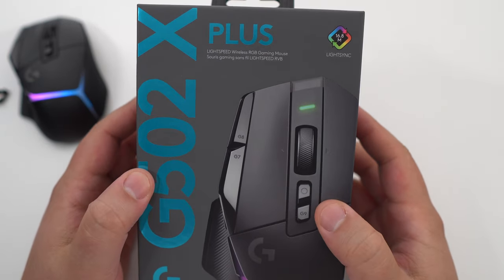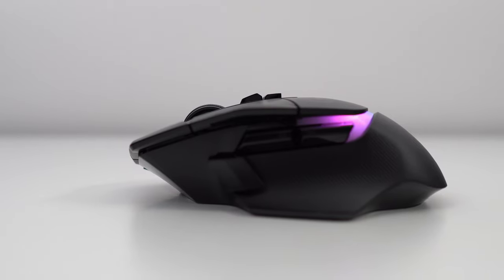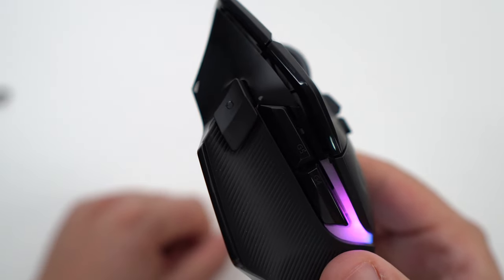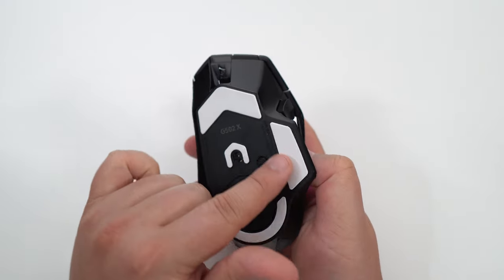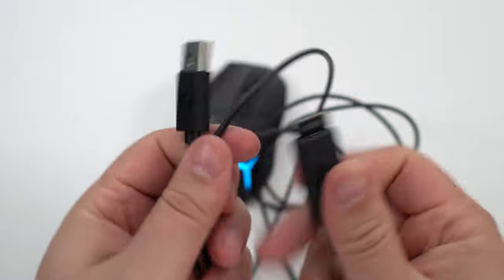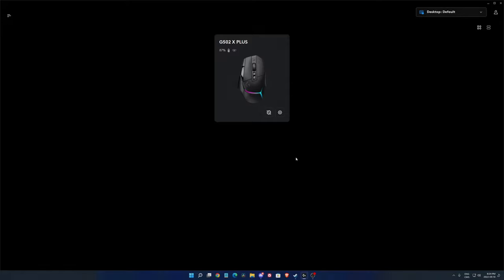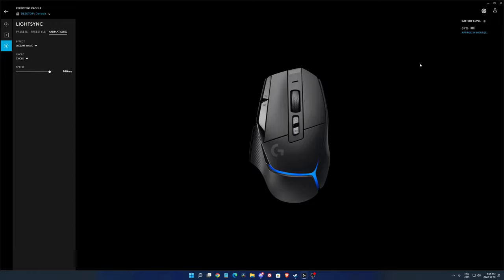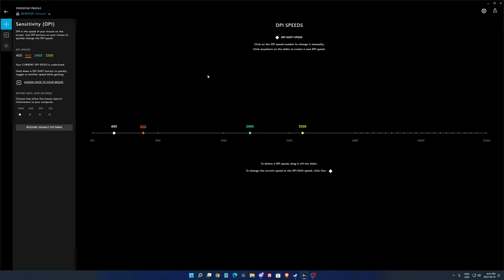NEW Logitech G502 X Mouse Review - The King is back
Here is my review of the Logitech G502 X Wireless gaming mouse.

My Configuration:

CPU: Ryzen 5900x
GPU: Radeon 6900XT
Ram: 32 GIG DDR4 3600mhz
Headset: Hyper X Cloud 2
Headphone: Sennheiser HD 599 Special Edition
Microphone: Blue Yeti
Keyboard: HyperX Alloy origins core
Mouse: Glorious Model o-
Mousepad: Corsair Vengeance MM200 Wide edition
Camera: Logitech C920